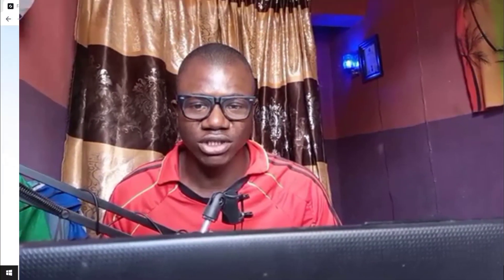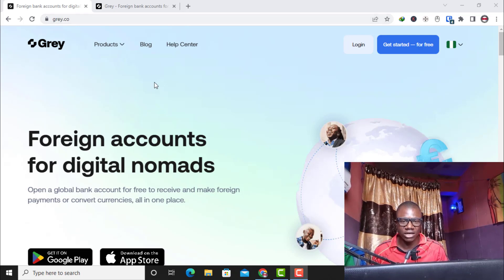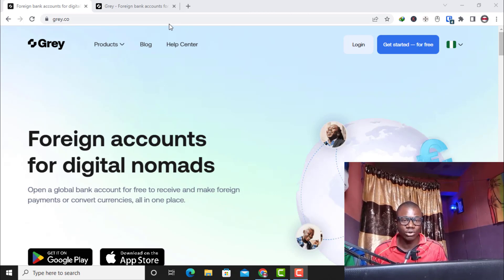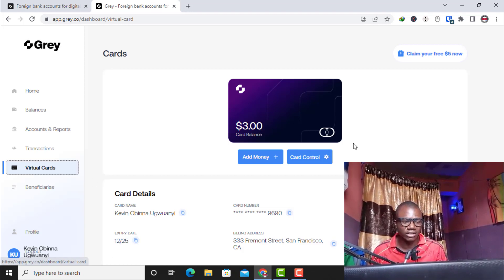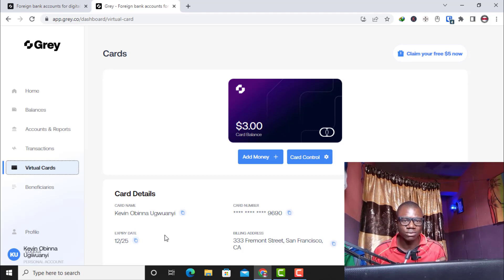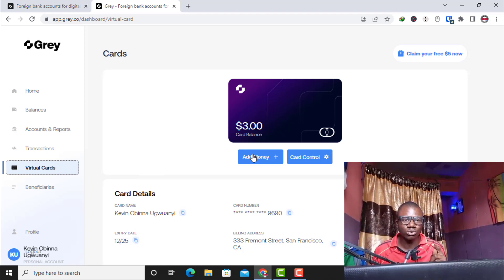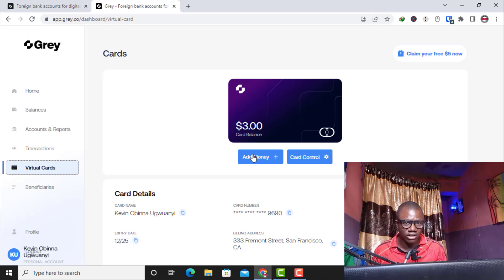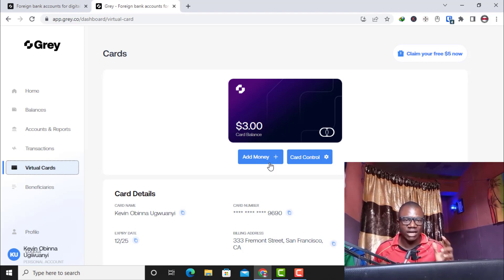best virtual card that works for making payment on fiverr - pay on fiverr successfully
0:00 Intro
0:05 best virtual card that works for making payment on fiverr